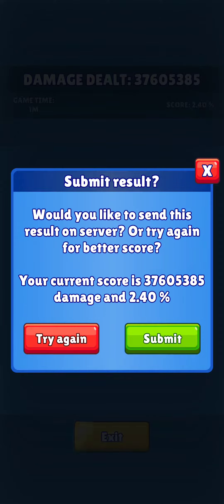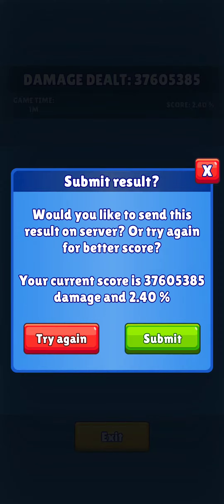Hunt Royale - Clan Boss 114 (UPDATE)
If you need help with anything Legacy dungeons, Speed AM info, Chaos picks/builds or just fun stuff like this we're here to help

If you would like me to make a video about something going related to the game use the video request channel, please do not spam it ;)